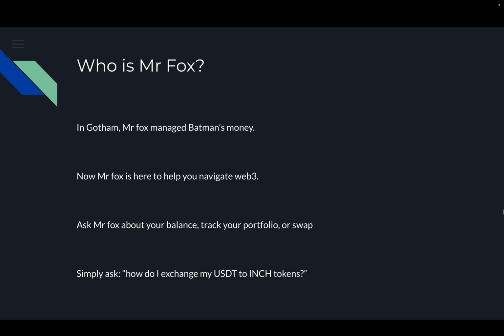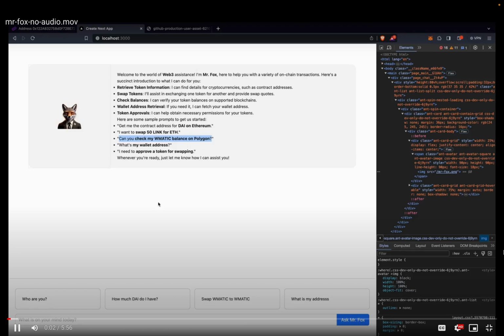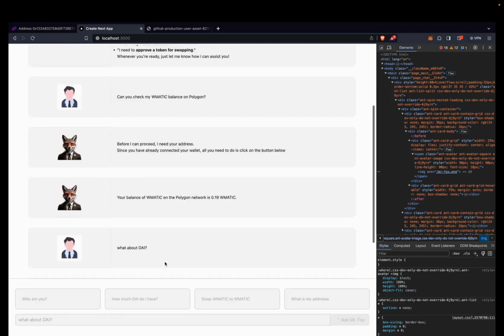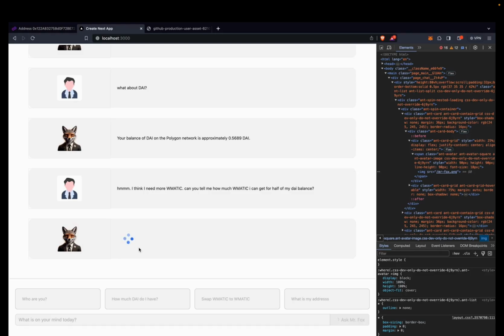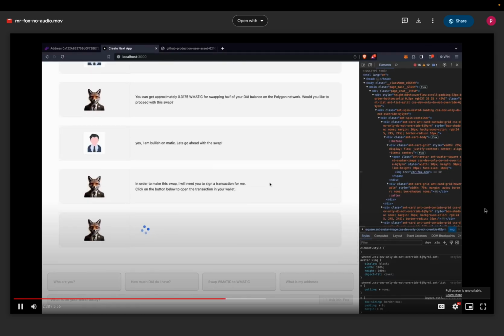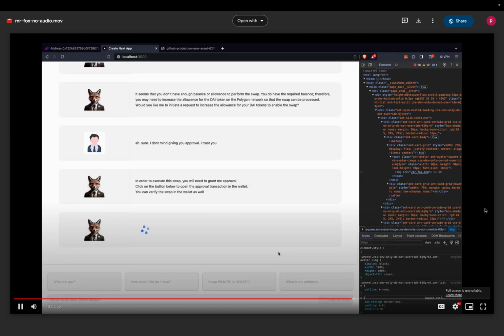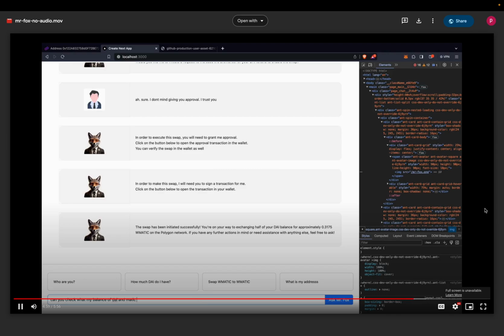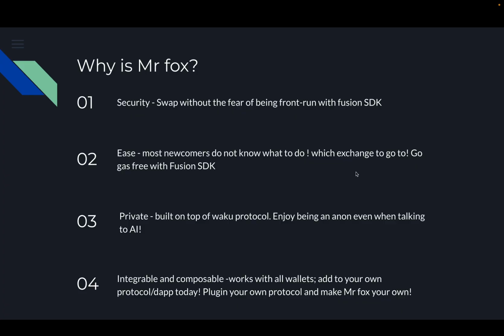Mr Fox extended demo with Audio